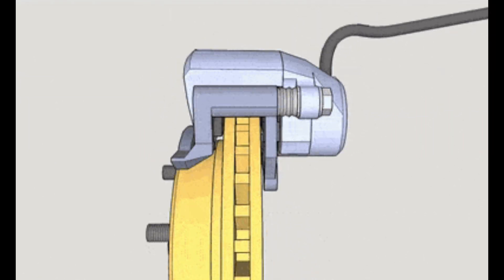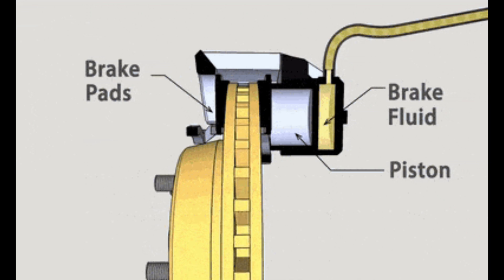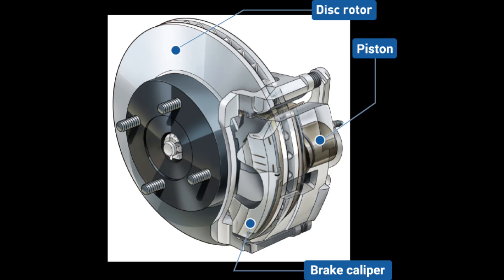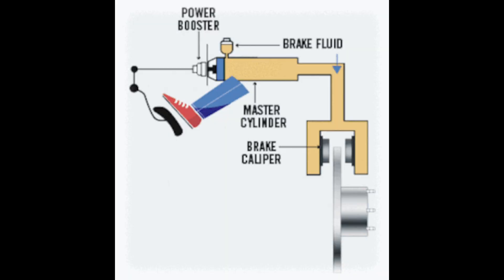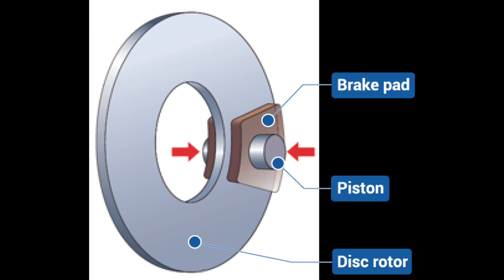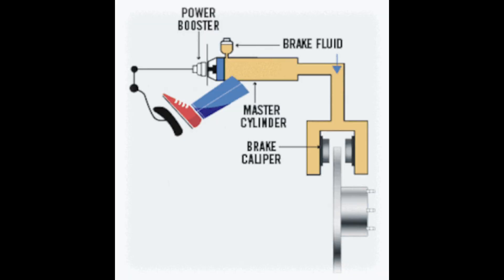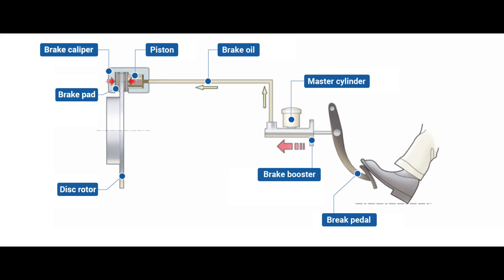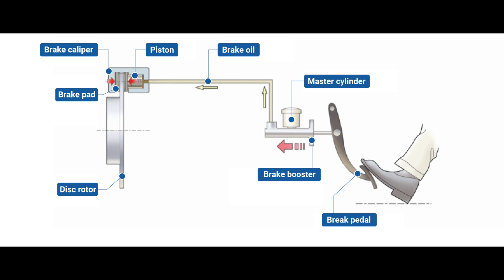HOW DISC BRAKE WORKS| FULL EXPLANATION 🚘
HOW DISC BRAKE WORKS|DISC BRAKE| FULL EXPLANATION 🚘

disc brake

how disc brake works

disc brake working

disc brake explained

disc brake animation

disc brake system

disc brake vs drum brake

car disc brake

disc brake in bike

disc brake parts

This channel is created for educational and informational purposes. Content such as images, animations, and video clips used in our videos may be copyrighted, but are used under the guidelines of 'Fair Use' for the purpose of teaching, explanation, and commentary.

We do not claim ownership of any third-party content.